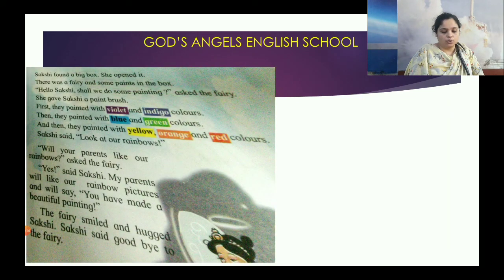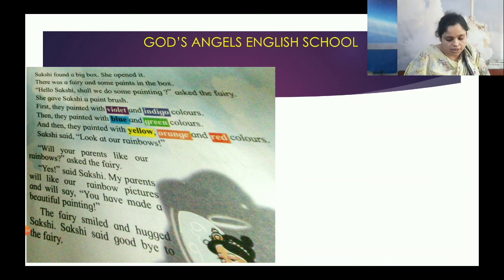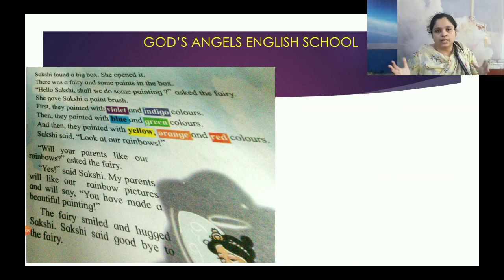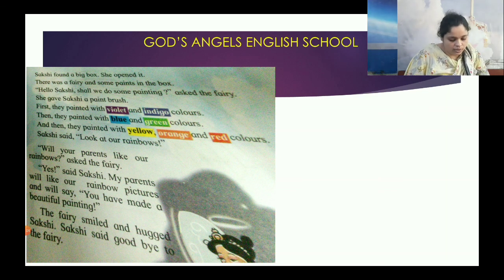Lesson No. Sakshi box for STD : 2nd